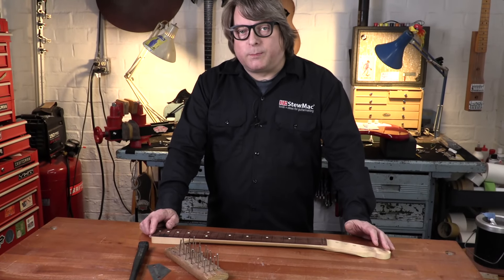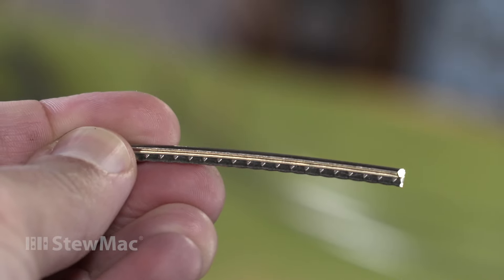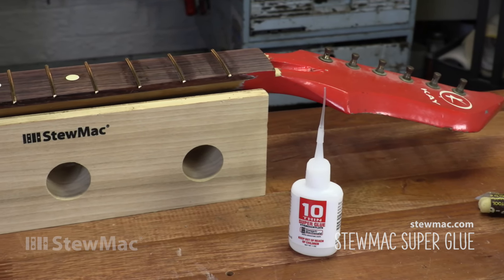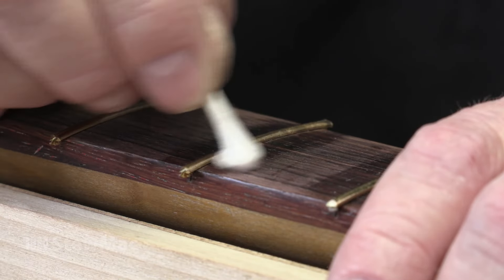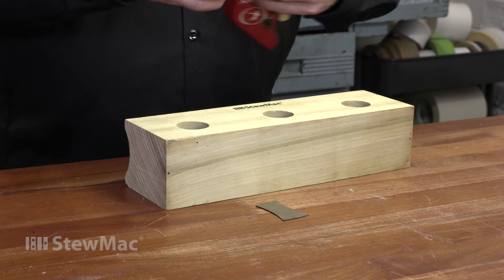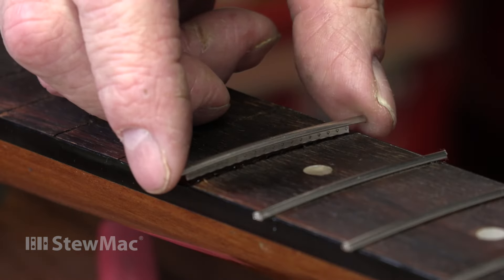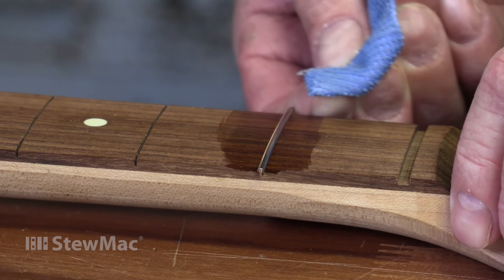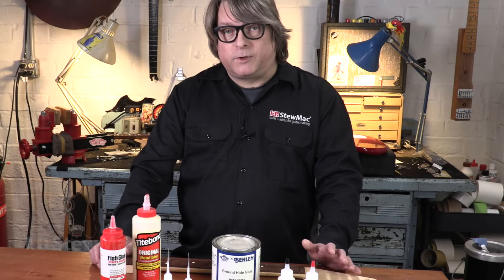How to use glue for guitar frets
Should you use glue when seating frets in a fingerboard? Which glue for which job? Erick Coleman gives clear answers.